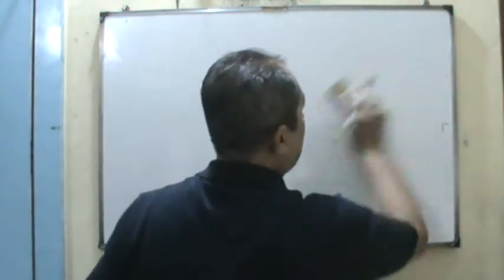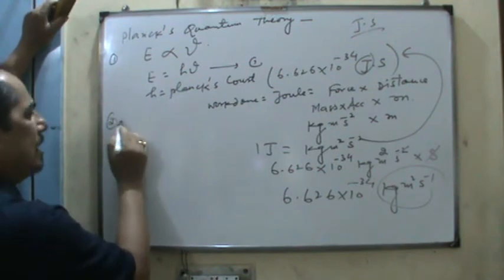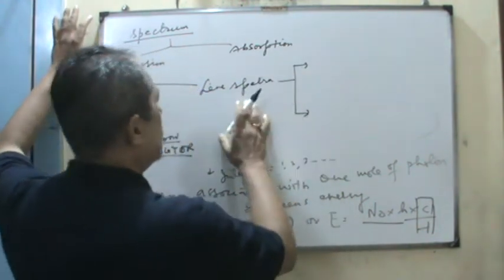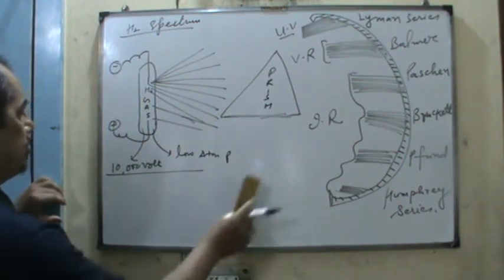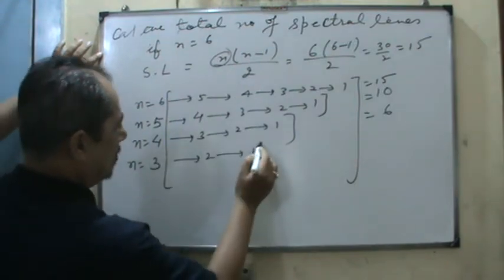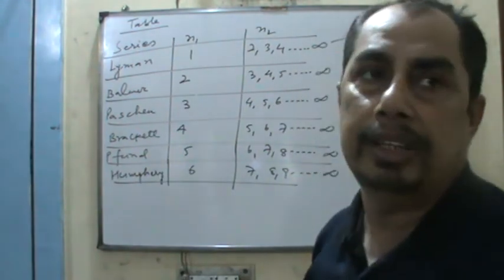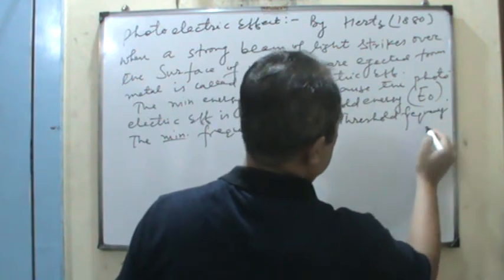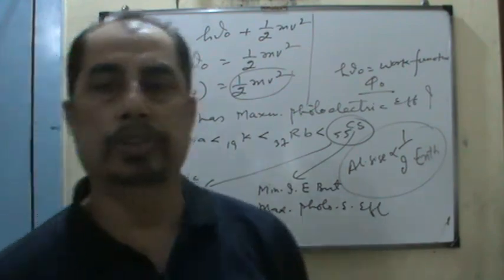e.m. spectrum, Planck's Quantum Theory, Hydrogen Spectrum & Photoelectric Effect | Structure of Atom